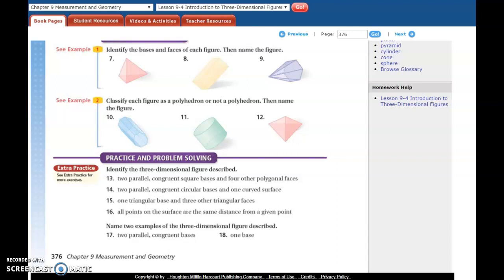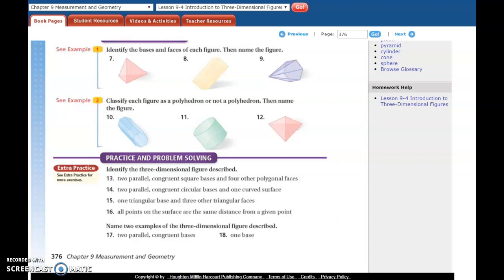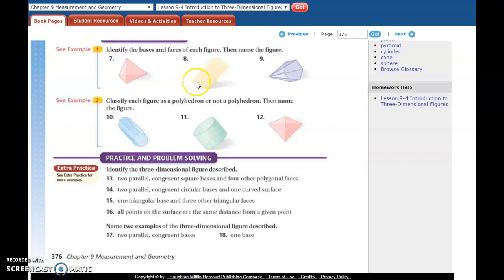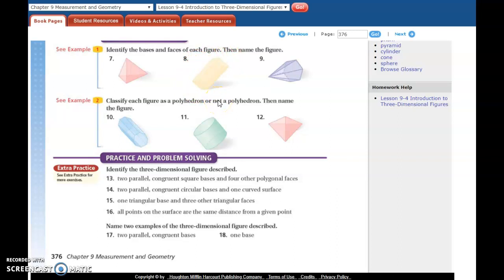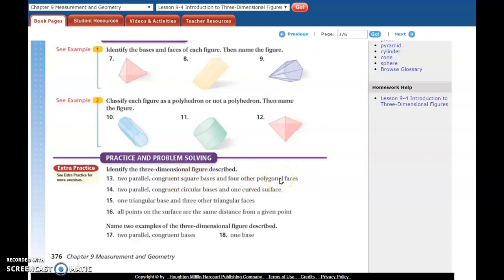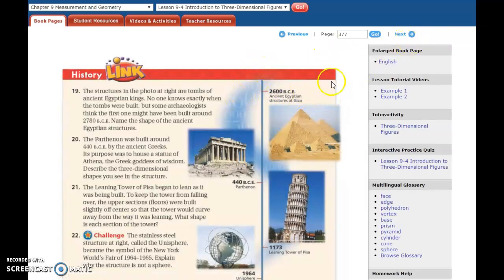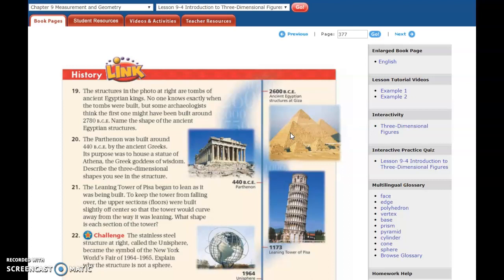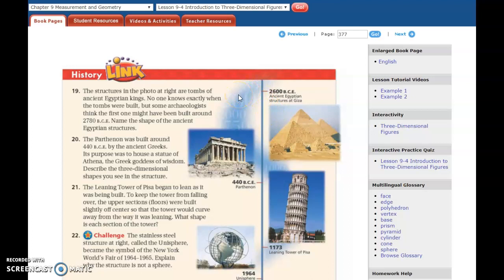Antos 7th 9.4 Review